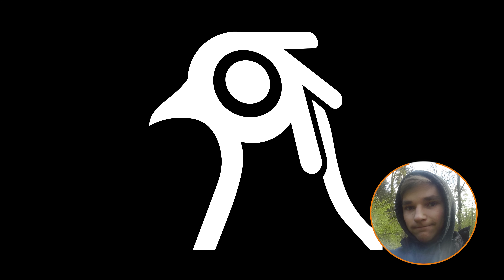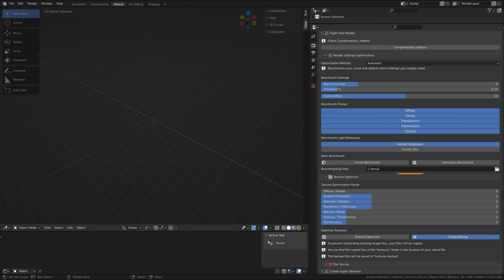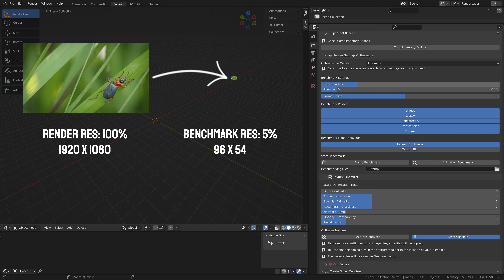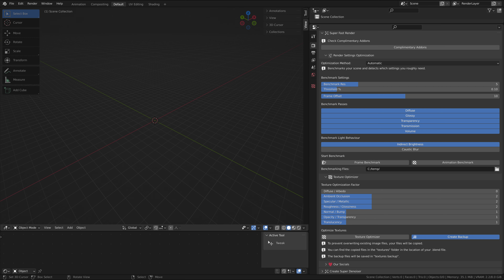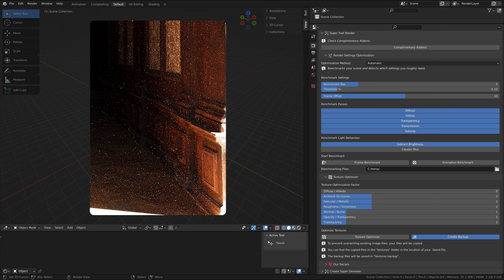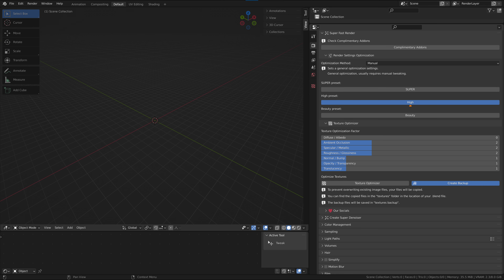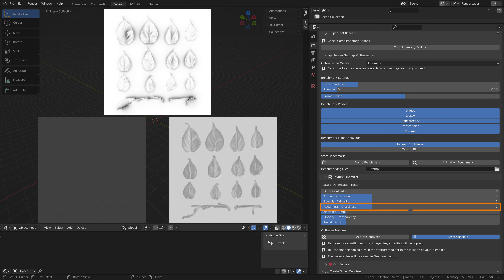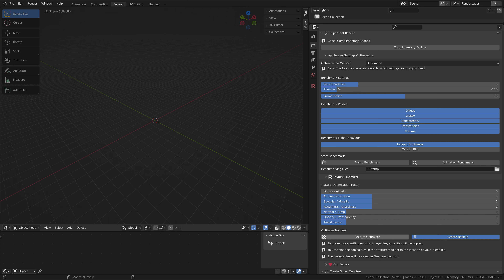📒 Super Fast Render v3 - Texture Optimization!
Do you have suggestions for further content like addons or tutorials?

Timestamps:
0:00 Intro
0:07 What is Render Settings Optimization (RSO)
0:55 What is Texture Optimization (TO)
1:05 RSO - Optimization Methods
1:24 RSO - Benchmark Settings
2:34 RSO - Benchmark Passes
3:24 RSO - Benchmark Light Behaviour
3:55 RSO - Start Benchmark
4:08 RSO - Manual Presets
4:38 TO - Texture Optimization Explained
5:04 TO - Texture Optimization Factor
5:48 TO - Start Texture Optimization
6:11 Our Socials
6:25 Endscreen